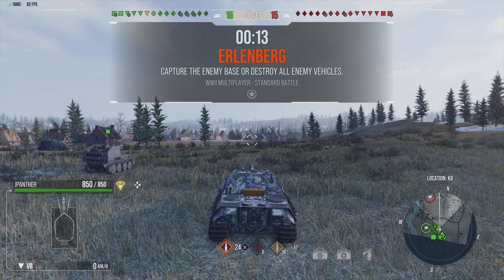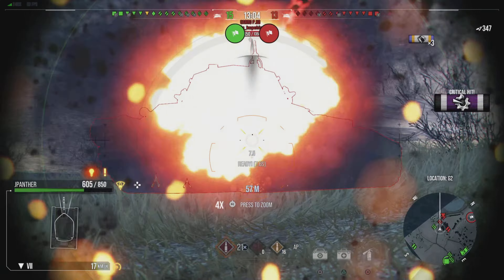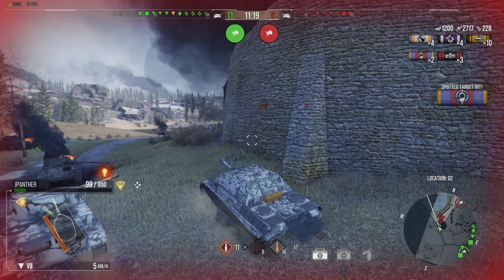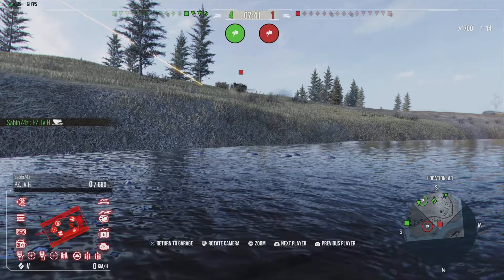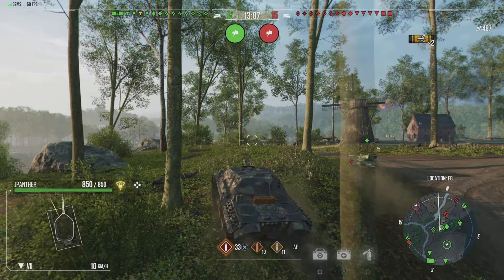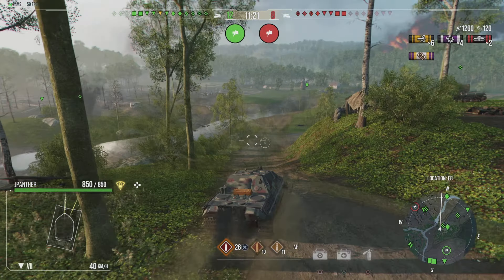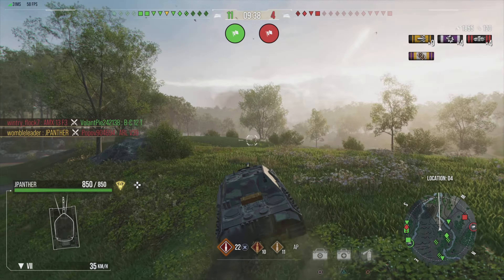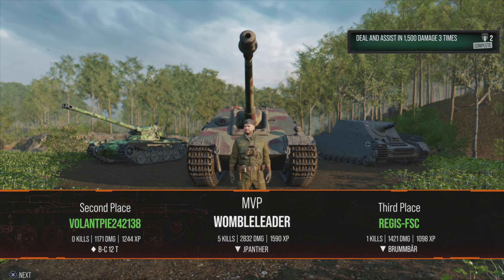World of tanks console...Jagdpanther - Assault or sneaky tank destroyer??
Traditional gameplay for tank destroyers in World of Tanks console is to sit at the back and snipe but some do have armour and can lead the assault. can the Jagdpanther do both??